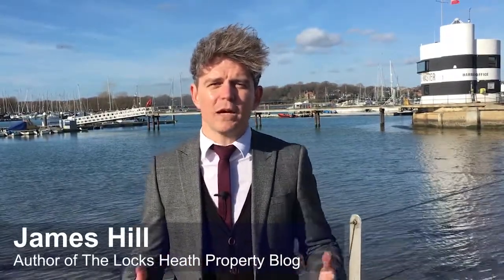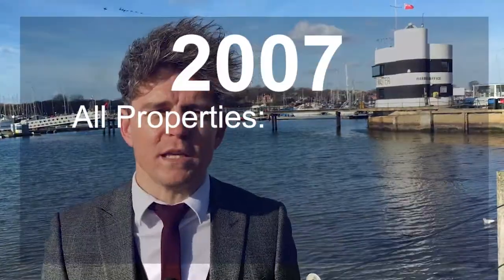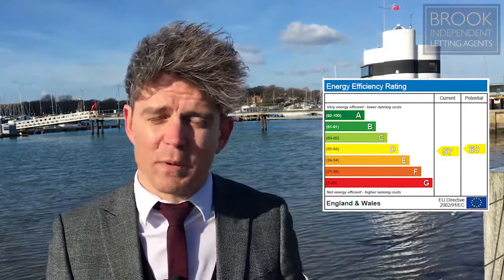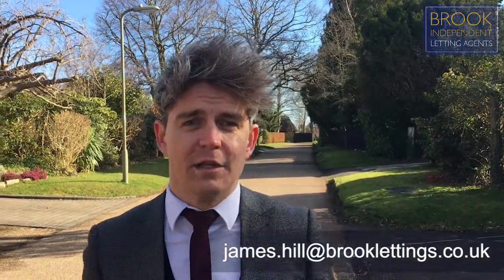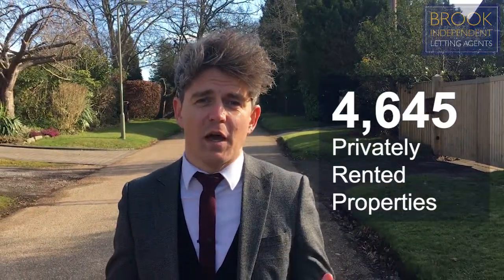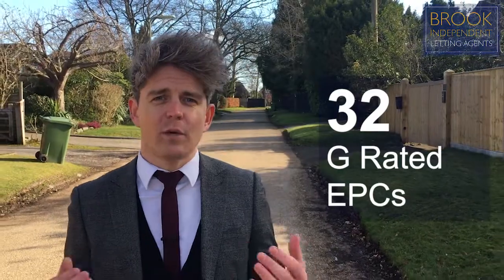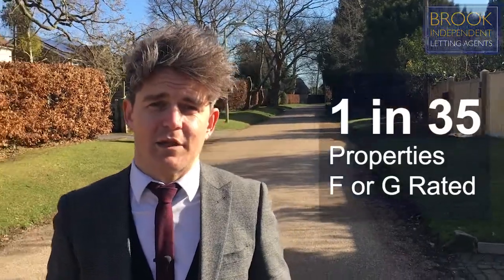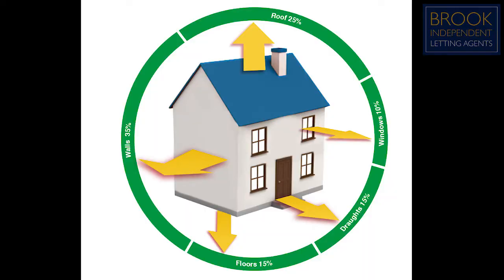The Locks Heath Property Blog's Guide to M.E.E.S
The legislation concerning Minimum Energy Efficiency Standards (M.E.E.S) in rented properties in England and Wales is changing on 1st April 2018.

Here is my brief guide on the changes and what you can be doing to prepare for them.